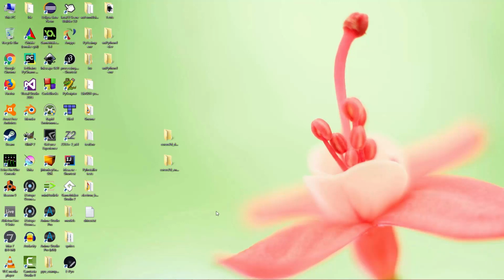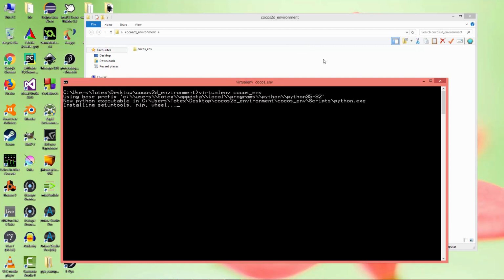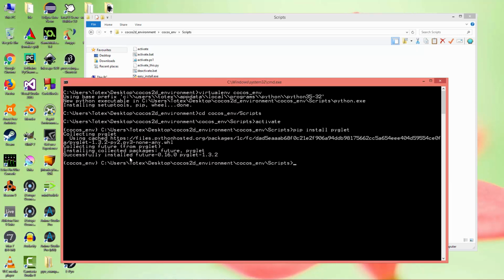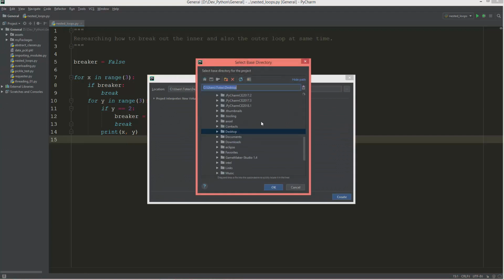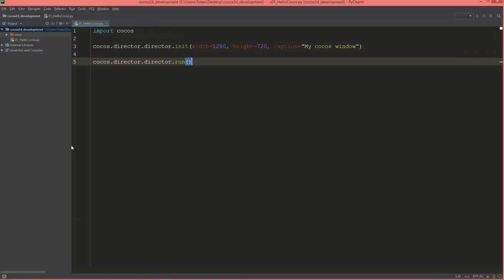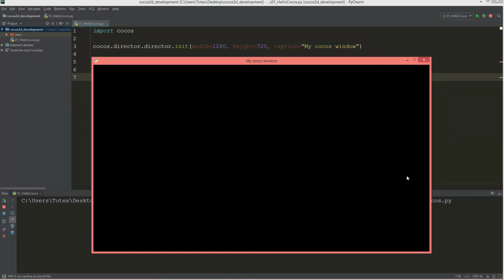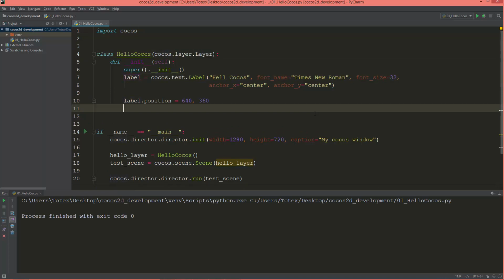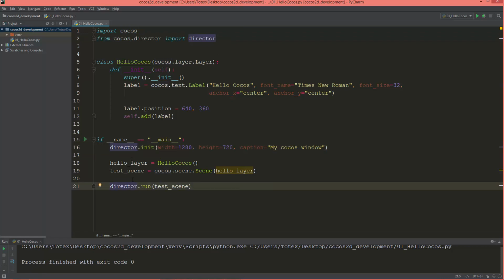cocos2d python - 02 - Hello Cocos app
In this video we are going to create a python virtual environment, and install pyglet and cocos2d into this environment. After that we are going to create a "Hello Cocos" app.